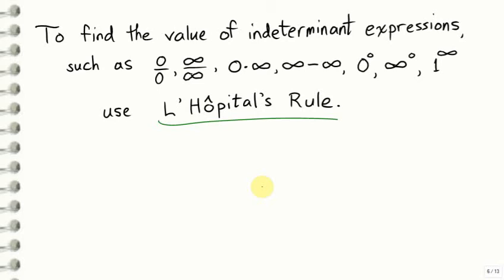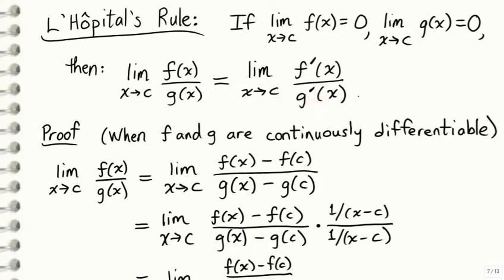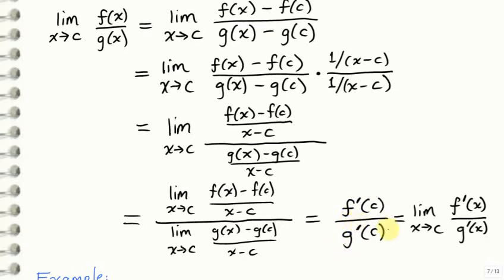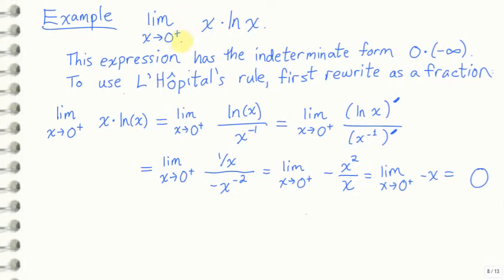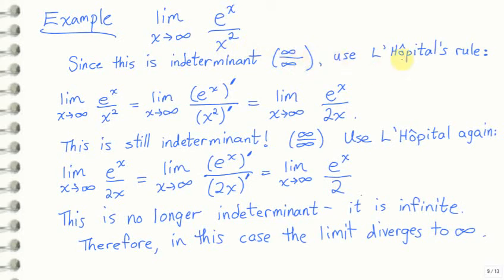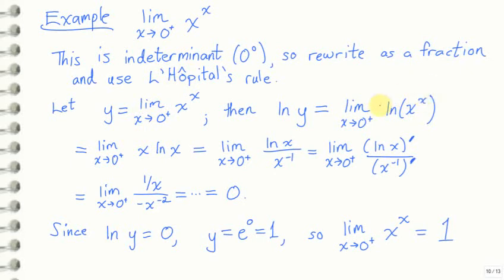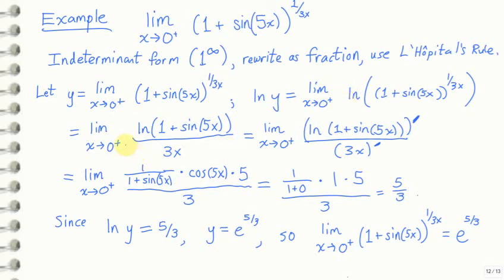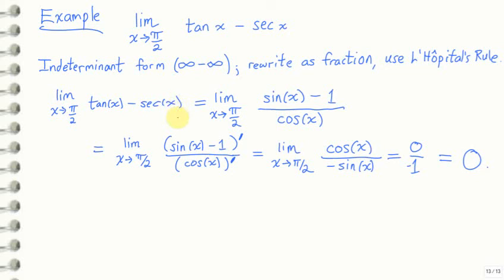Indeterminant Forms and L'Hopital's Rule (part 2)